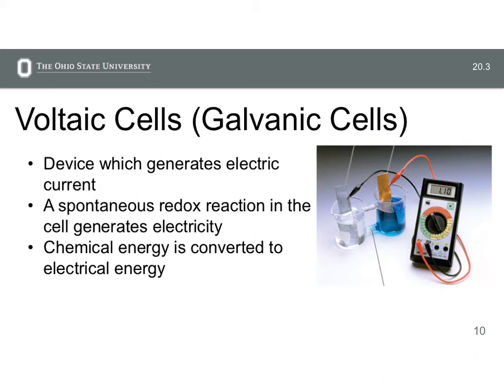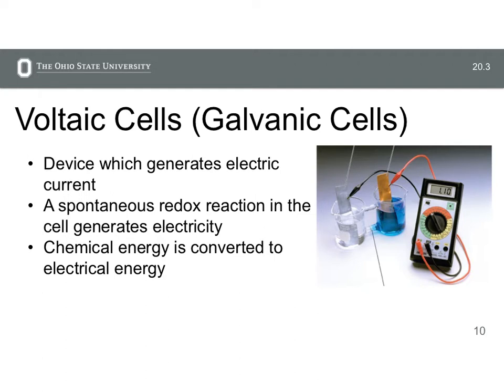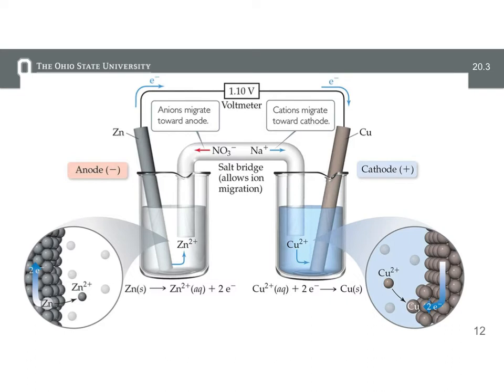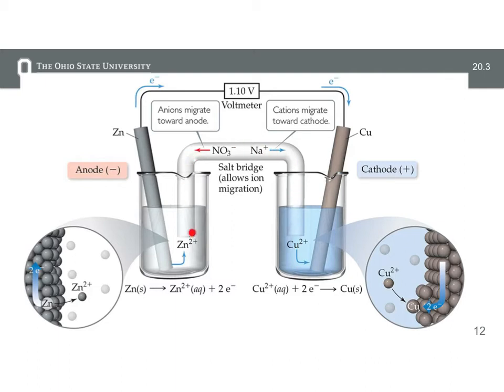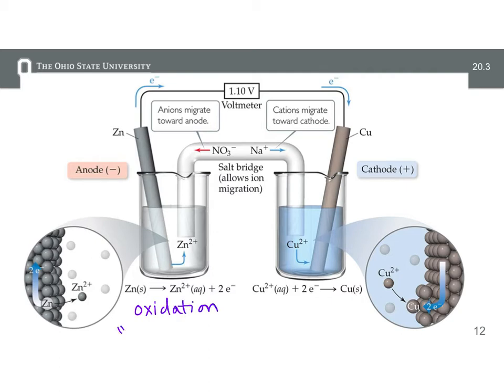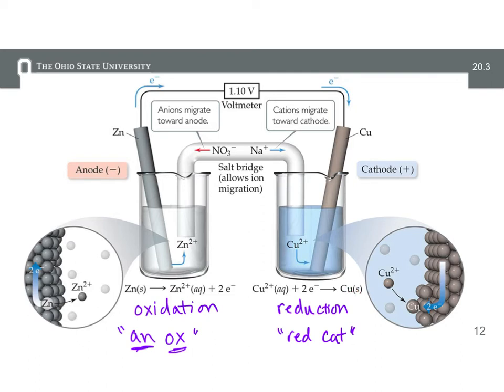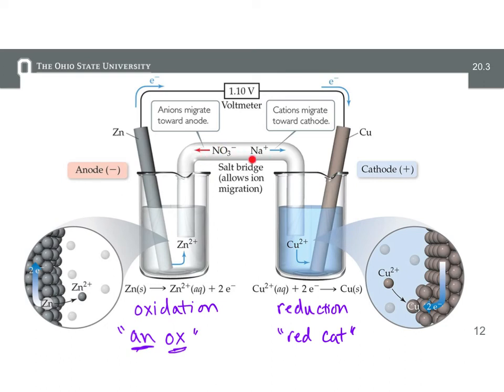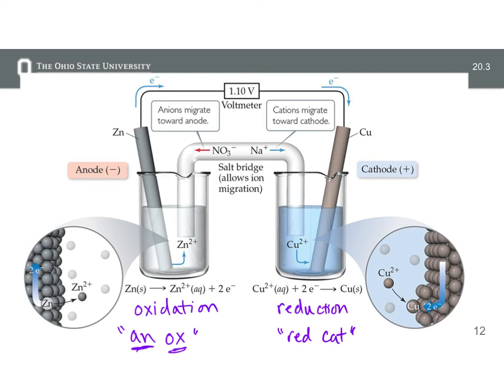Galvanic Cells Intro